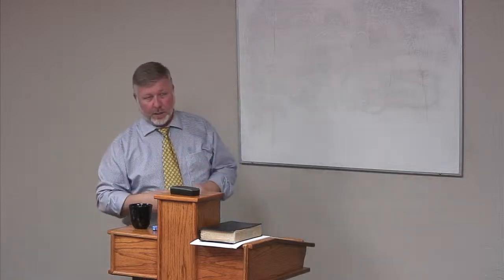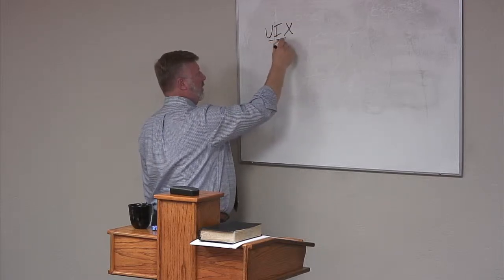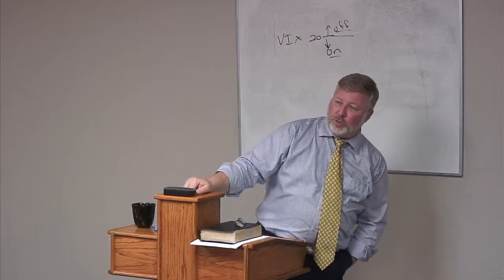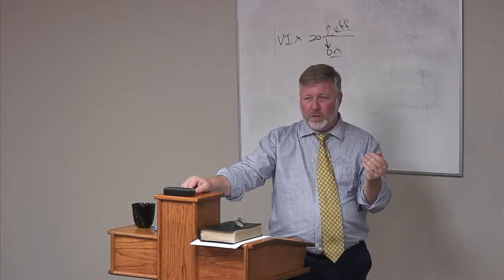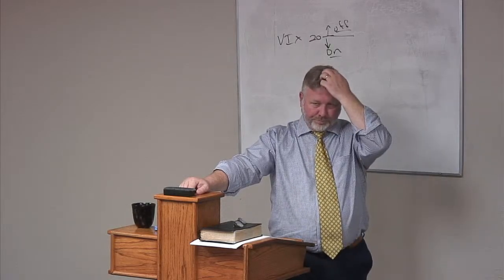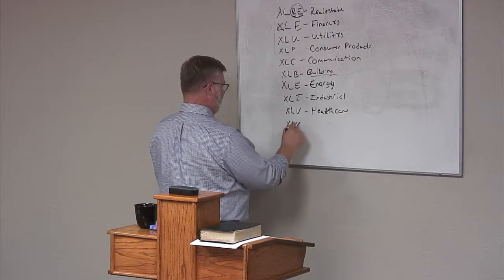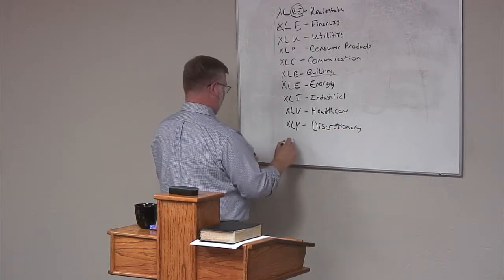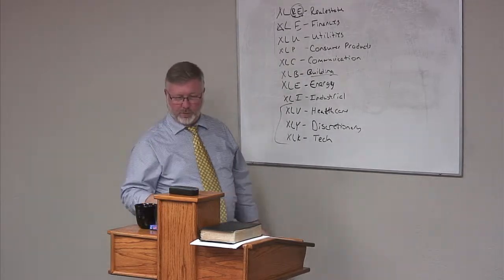Financial Counseling - Class 10